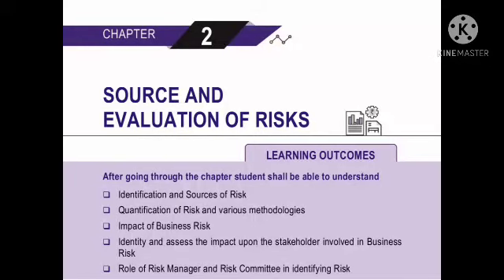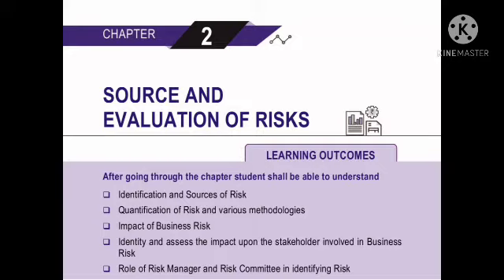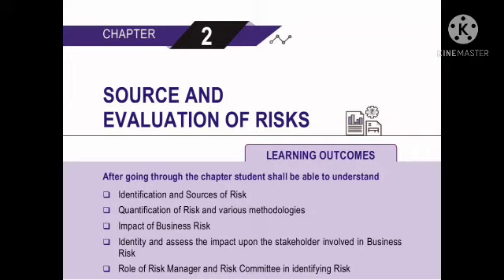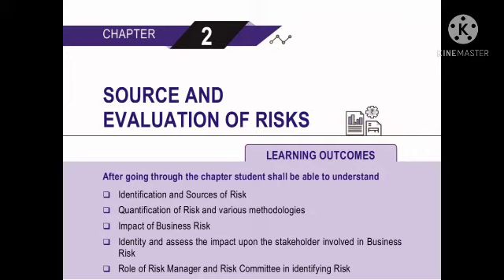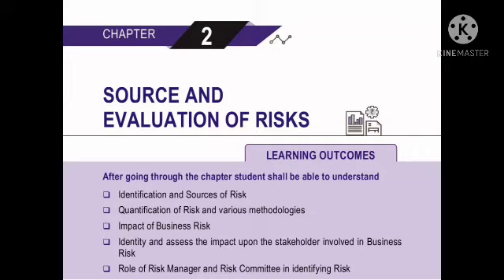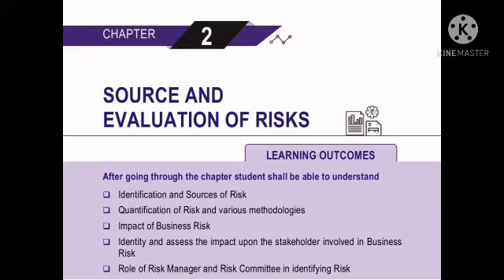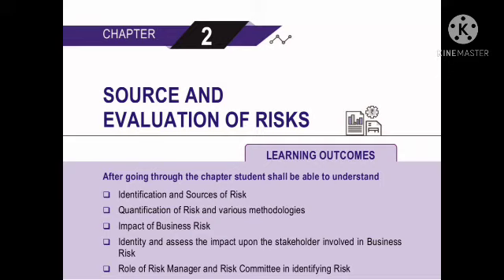Source and Evaluation of Risk - Elective paper 6A Audio podcast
CA Final Elective paper 6A Audio podcast.
Risk management. chapter 2.